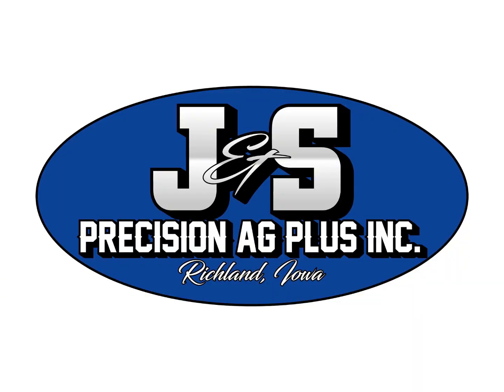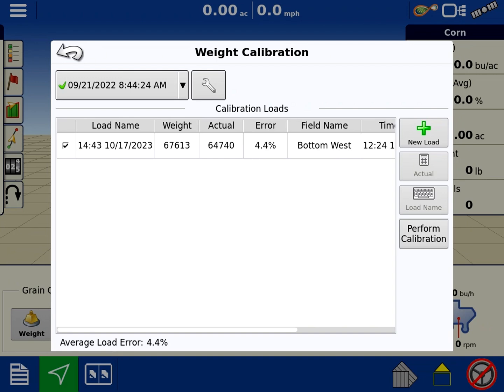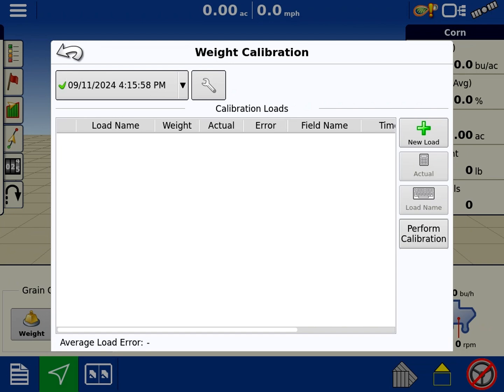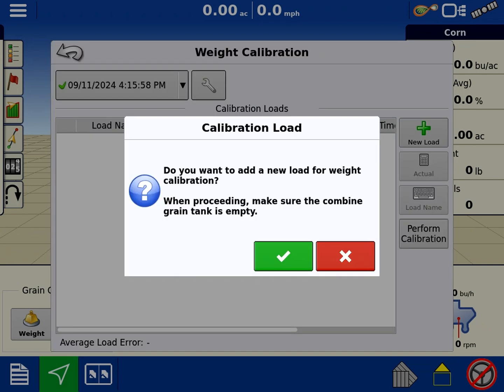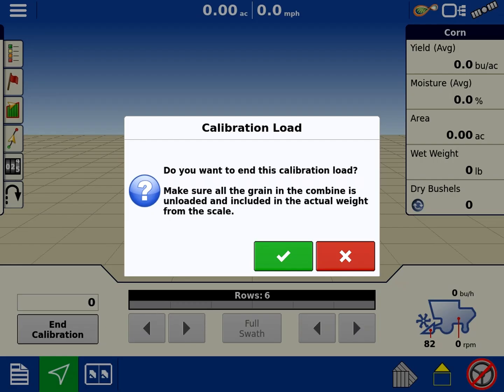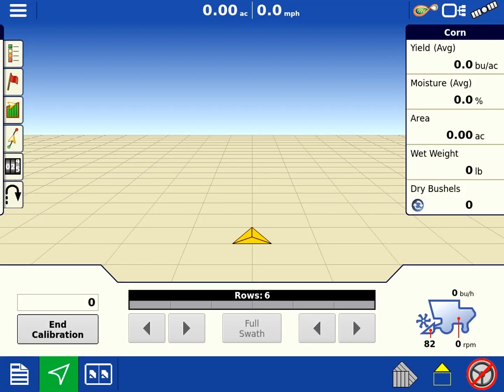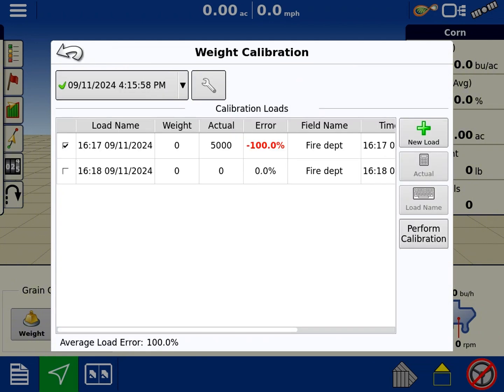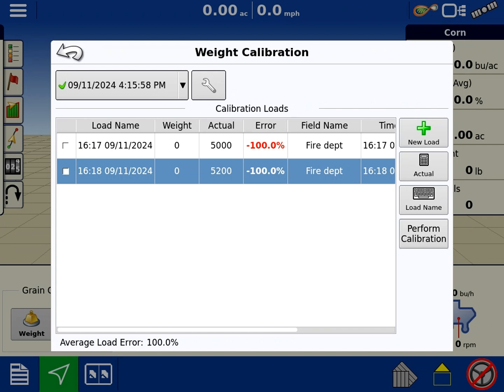Ag Leader Yield Monitor How to do a Grain Calibration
How to do a Grain Calibration